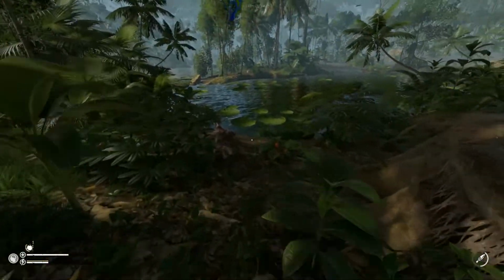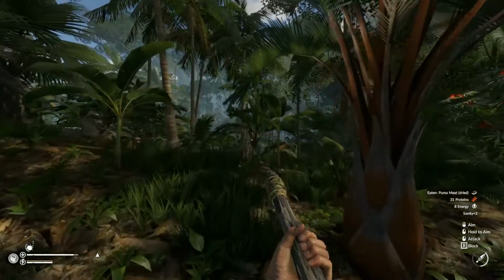36 - My Poor Old Girl